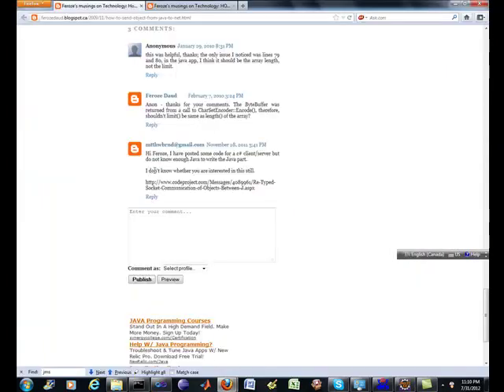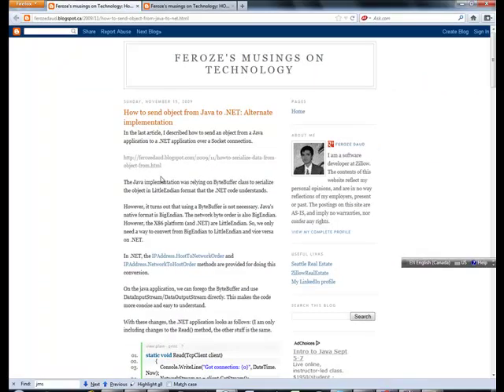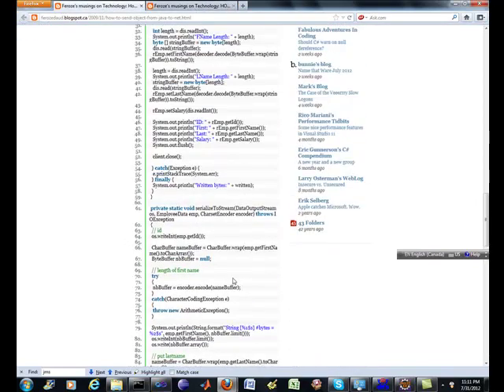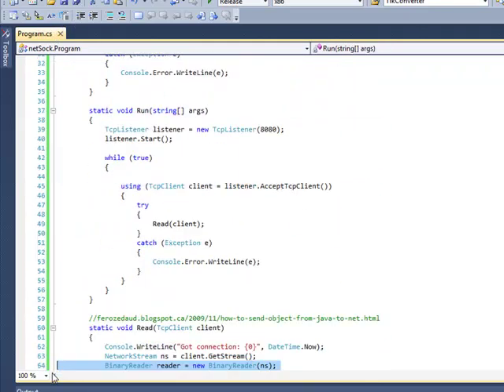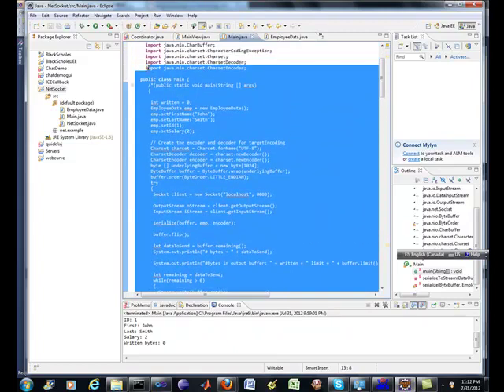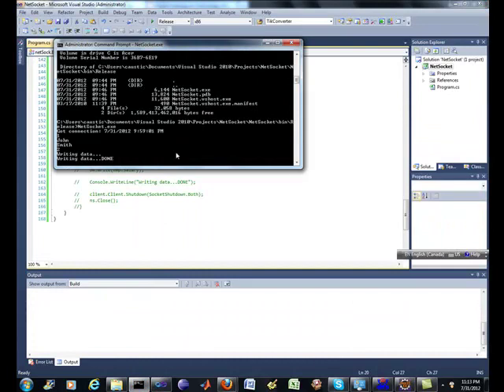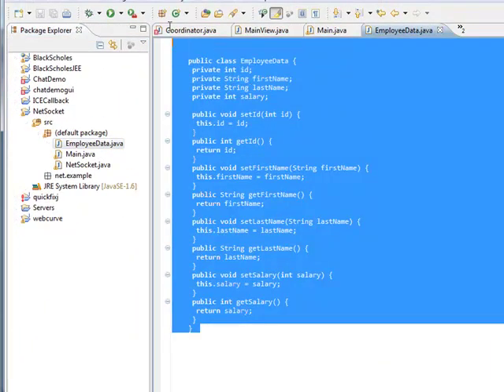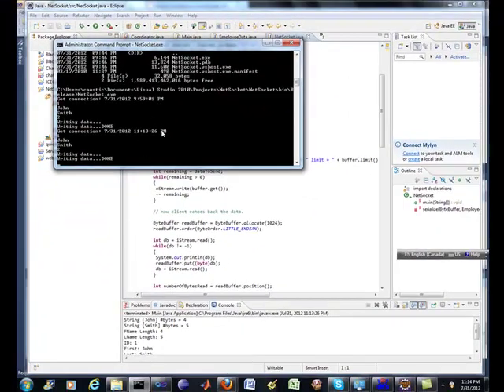demo java client socket connect to microsoft dot net c sharp application server